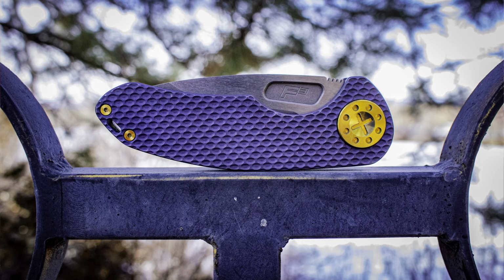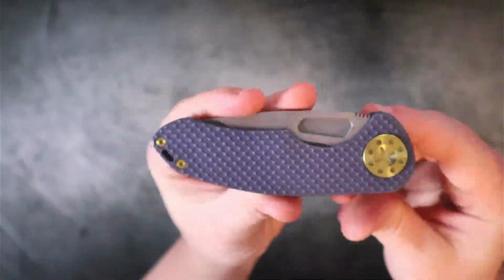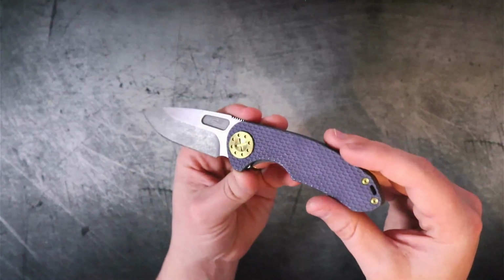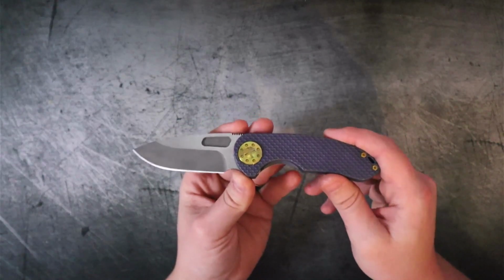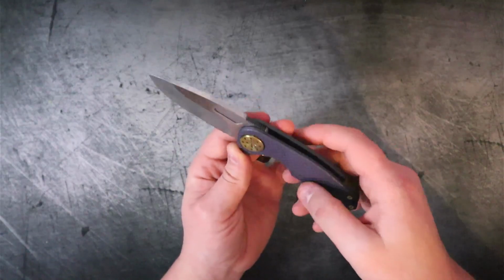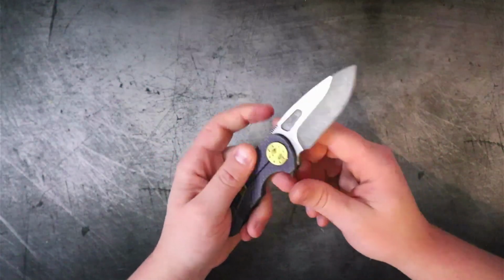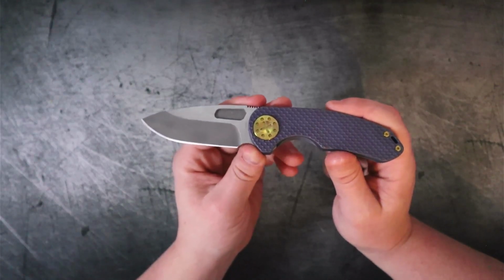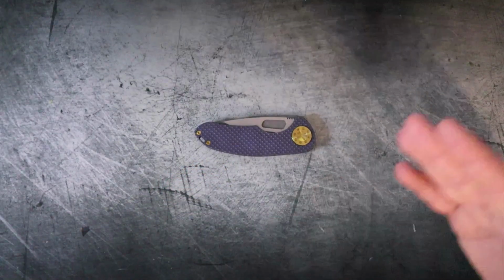The Curtiss F3 Definitely Has That X-Factor - Curtiss Customs F3 Medium Slicer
In todays episode we check out the Curtiss Customs F3 Medium Slim Slicer with Flipper tab delete . This knife is not perfect but it looks and feels perfect and while it is not flawless we discuss why we still like it so much.

White Mountain Knives - Code = RSB10

Reccomended Knives

QYGMGS gd22k (amazon choice winner)